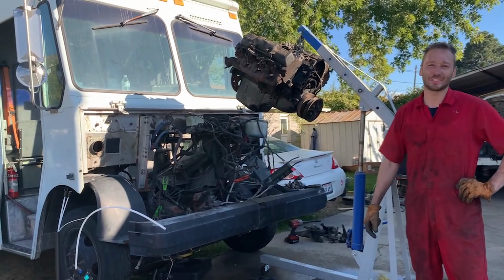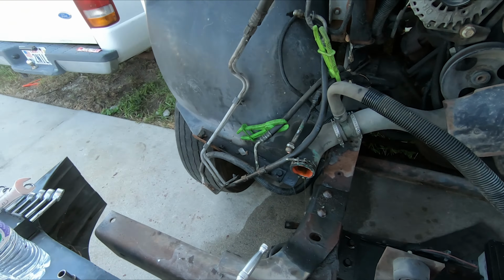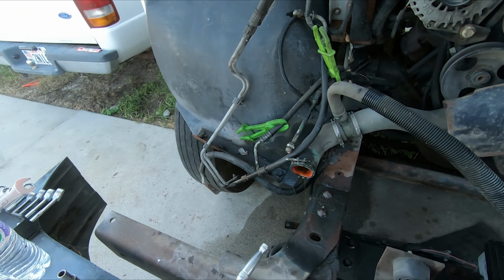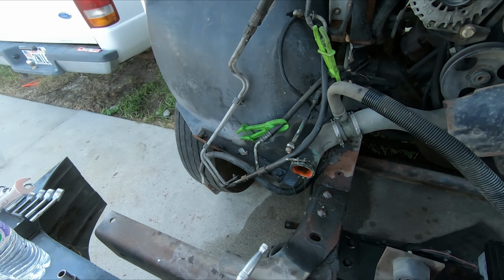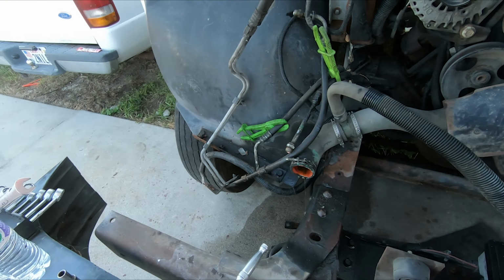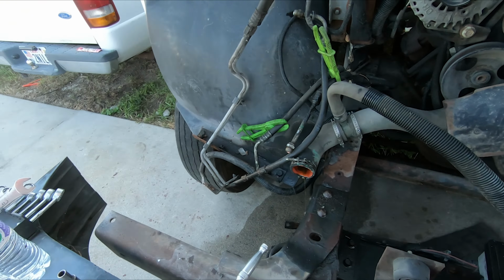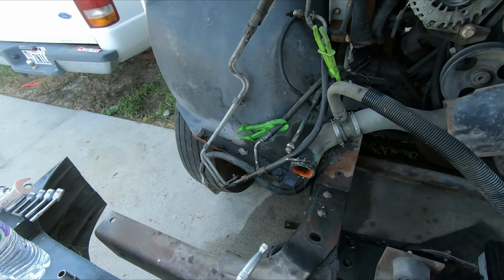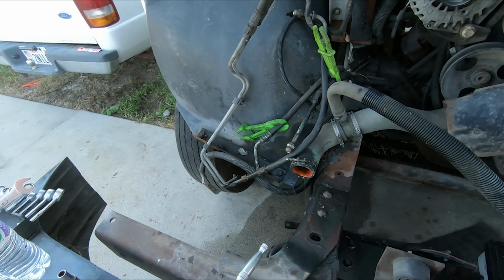Cummins SWAP my Mail Truck pt2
Part 2 I rip the old engine out and see if there is room for the new engine!
                     𝐌𝐲 favorite 𝐭𝐨𝐨𝐥𝐬:

5 Lb Slide Hammer
16 Gauge Wire
18 Gauge Wire
Gryp Mat
Sweedish pipe wrench (alignments)
(𝘥𝘳𝘰𝘱 𝘢 𝘤𝘰𝘮𝘮𝘦𝘯𝘵 𝘪𝘧 𝘢 𝘭𝘪𝘯𝘬 𝘥𝘰𝘦𝘴𝘯'𝘵 𝘸𝘰𝘳𝘬)

Chapters
0:00 Intro
1:00 looking at the damage
2:00 starting the repair
4:00 Removing the broken parts
6:00 My tips for a successful repair